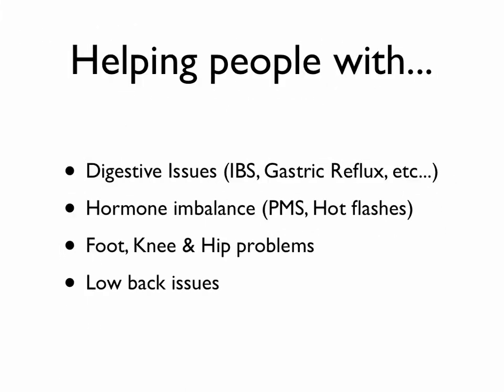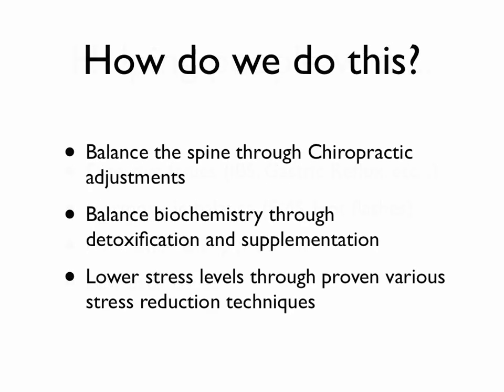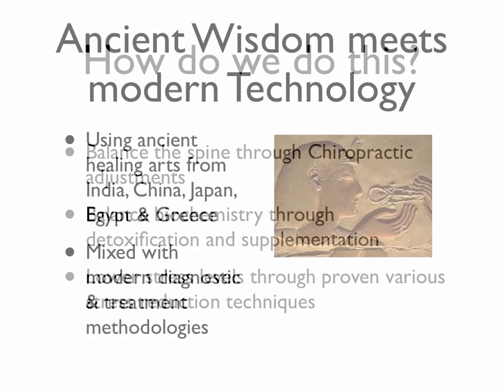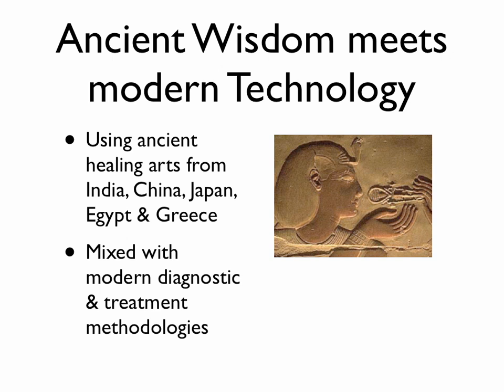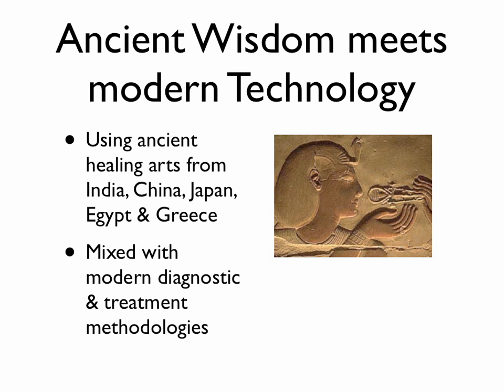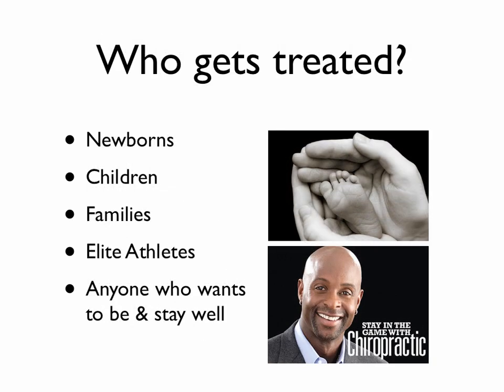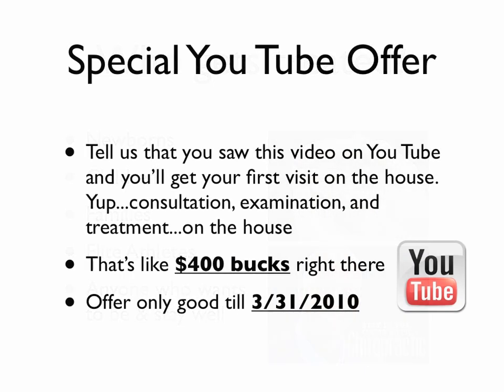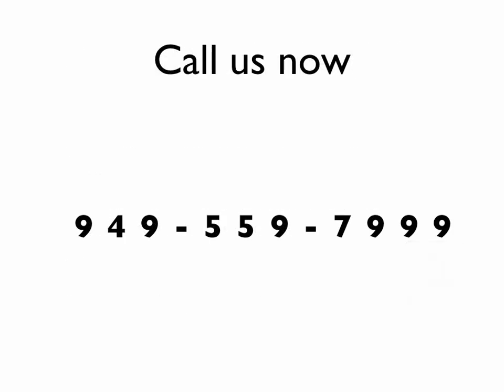Irvine Chiropractor helps with digestion and back pain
Irvine Chiropractor Dr. Mike Okouchi helps people with digestive issues, hormone imbalances, PMS, low back pain, knee pain, hip pain all through chiropractic kinesiology care.